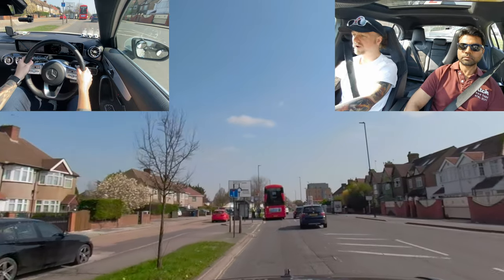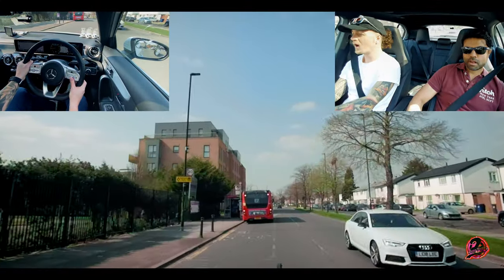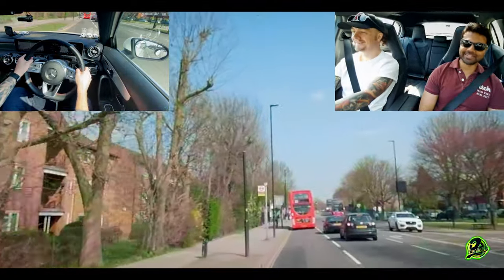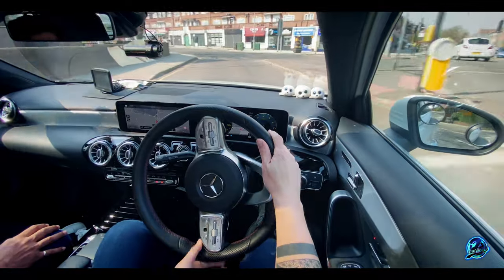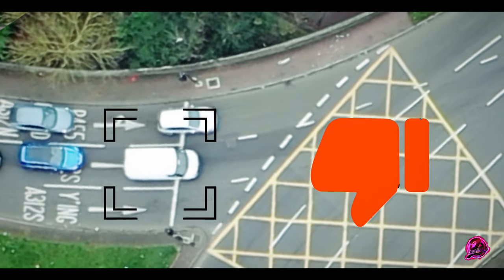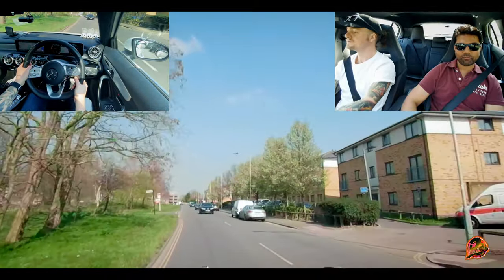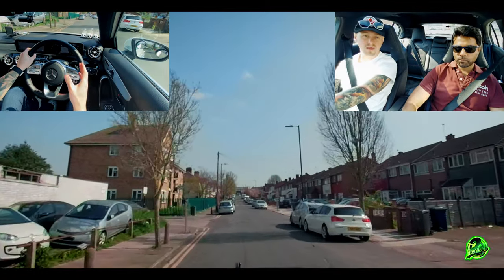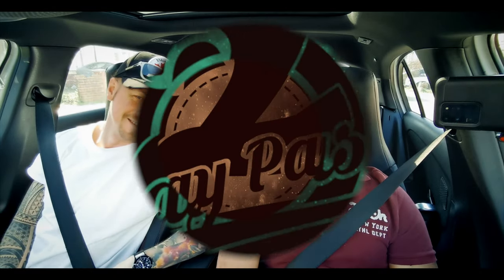Driving Test Route Southall Hard !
In todays video Mike & Scott show you how to do the BIGGEST roundabouts EVER !!! Also explain how to overtake buses safely.
And many more Driving Test Tips, lets make learning Driving fun & exciting.

2daypass I here to take the stress and boredom from monotonous regular once a week lessons.